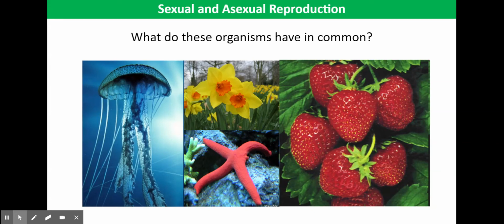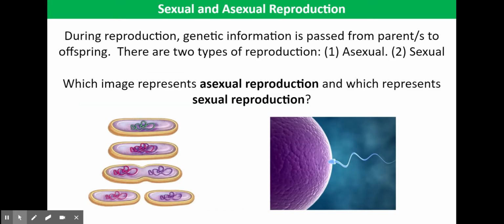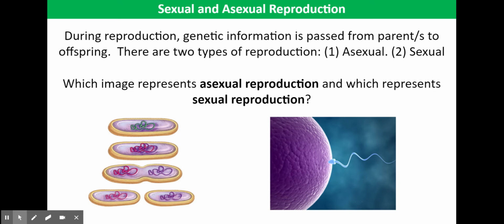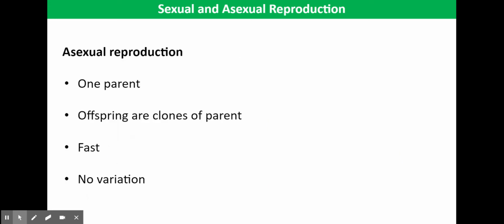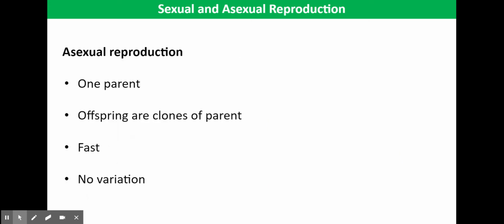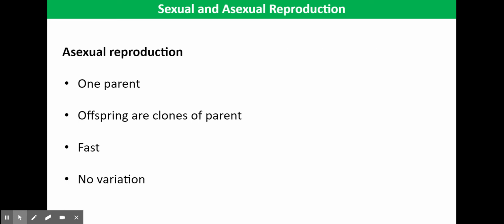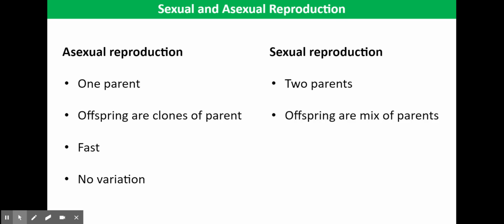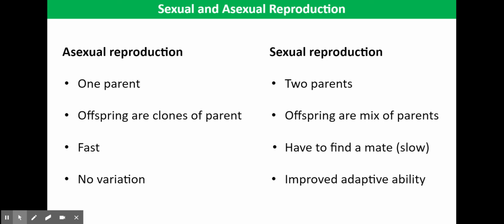Sexual and Asexual Reproduction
Edexcel International GCSE (9-1) Biology: Reproduction – Specification point - 3.1 -understand the differences between sexual and asexual reproduction